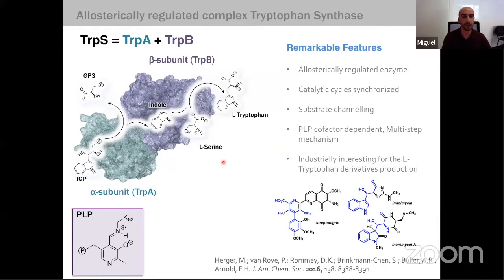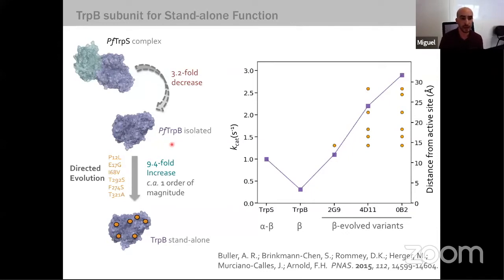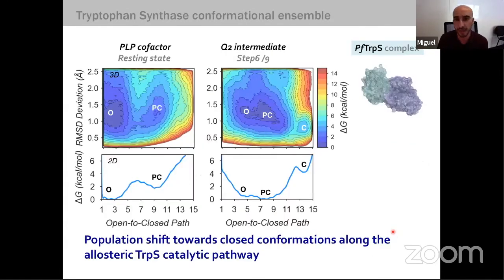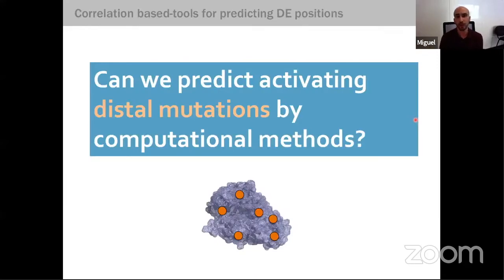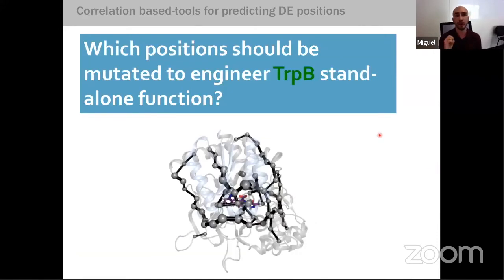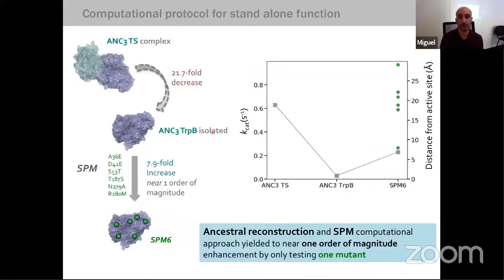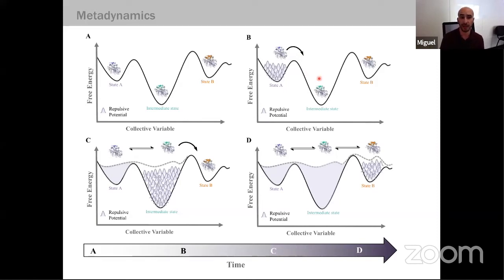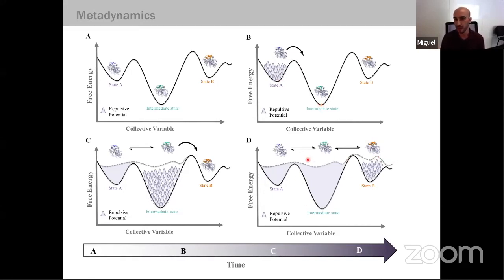Miguel A Maria-Solano – Allosterically Driven Conformation ensemble in Tryptophan Synthase evolution